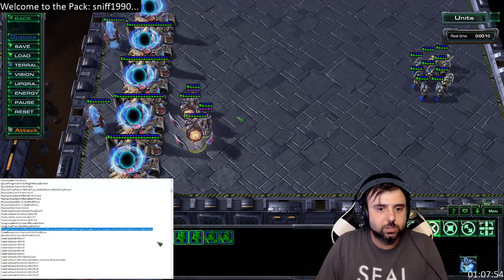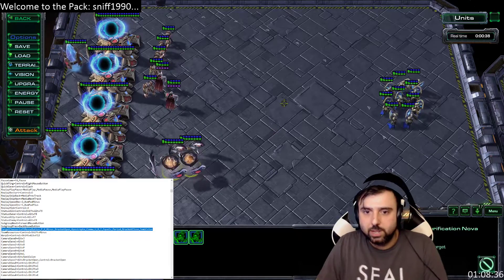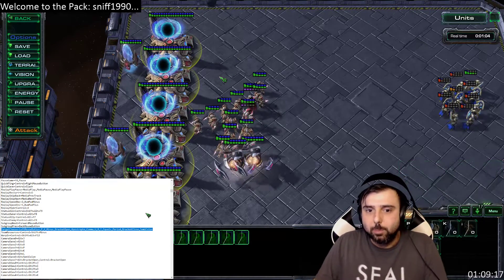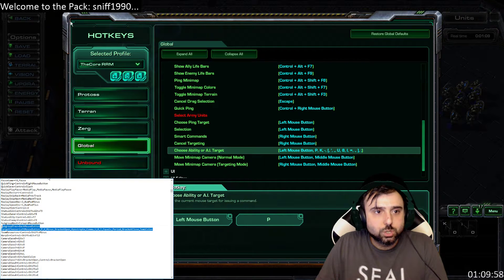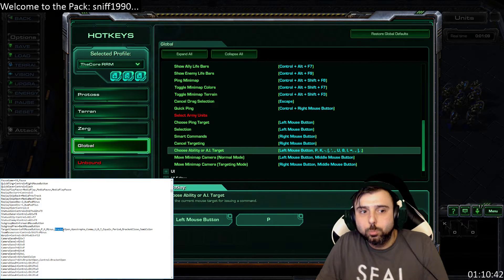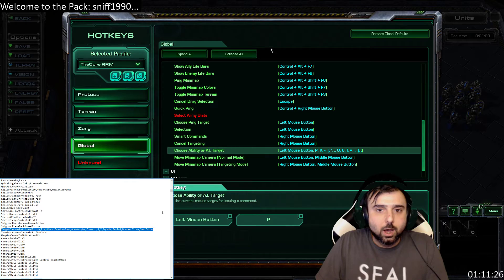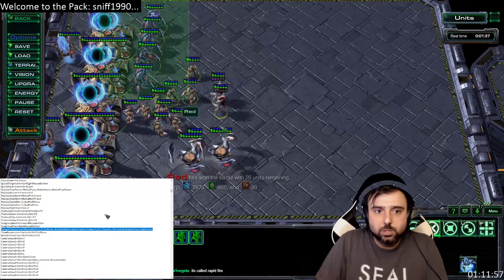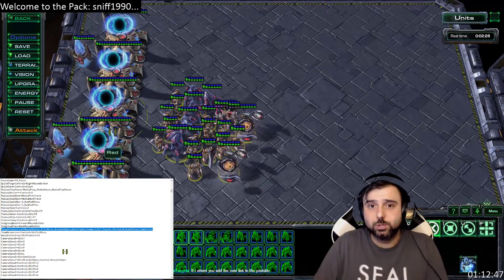StarCraft 2 Hotkey and Rapid Fire Guide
In this video I go over how to setup and use the choose AI target hotkey and what it does. This is a very under used hotkey for new players and can really help to increase your apm and epm (effective actions per minute). I use the core for my hotkey setup and this can really help you improve if you aren't very familiar with hotkeys.